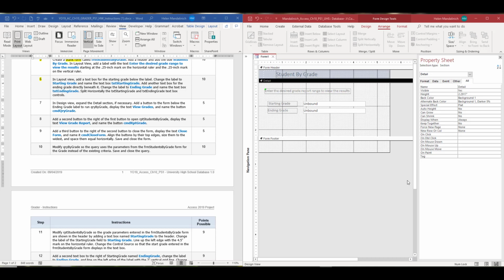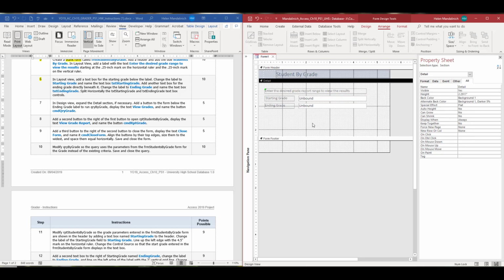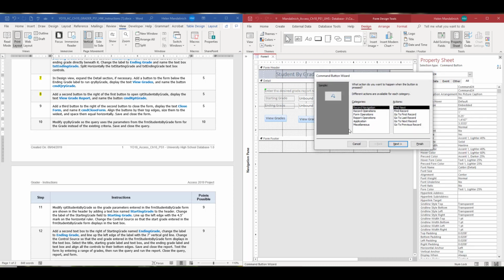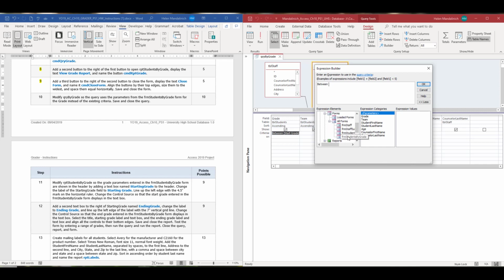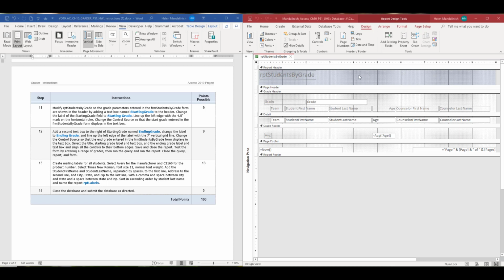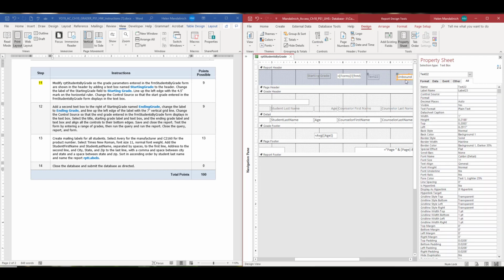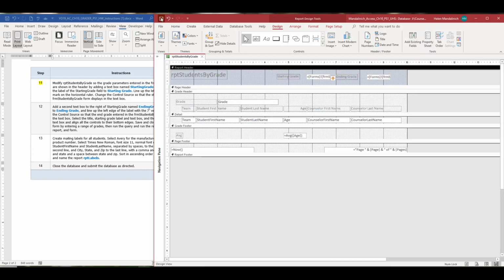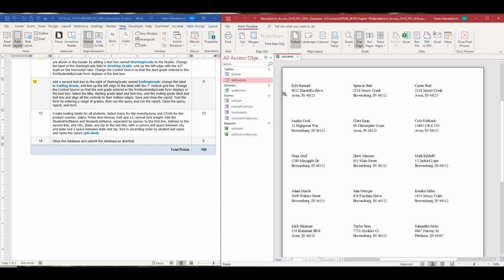Access Ch10 ProblemSolve1 Steps 7 to end